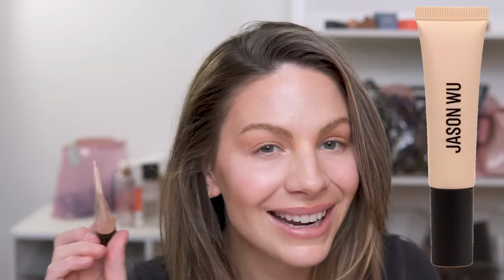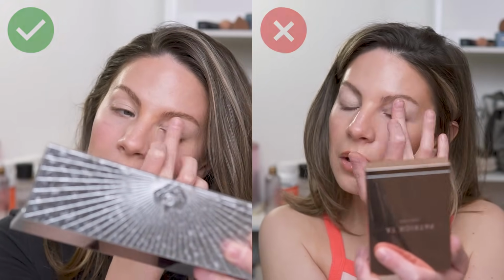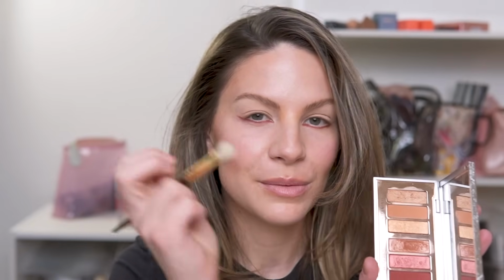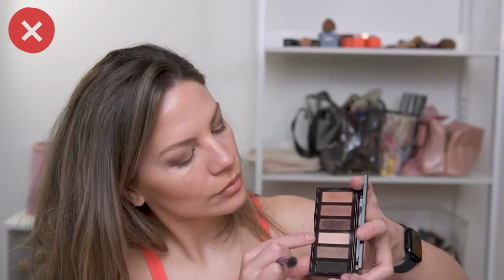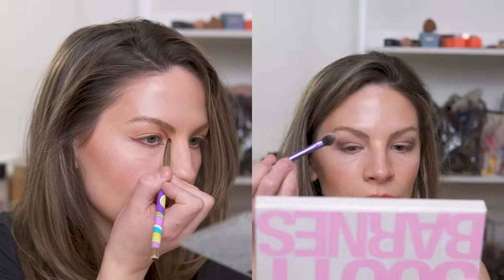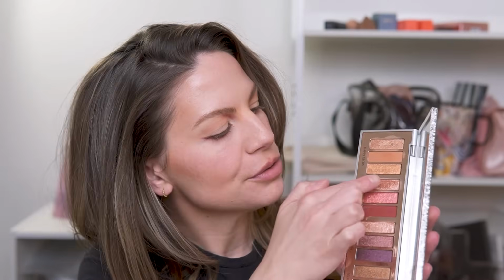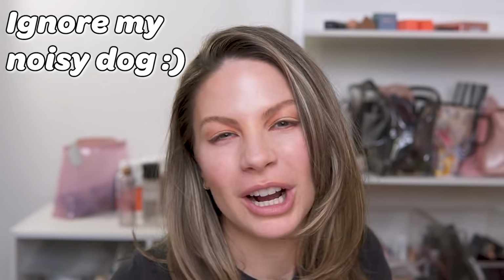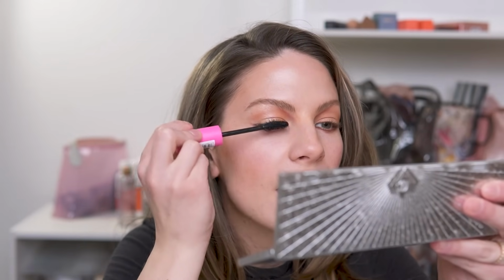Ignore The Makeup Industry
There is so much advice out there that simply doesn't work on hooded eyes, so I decided to make a video about what you can do to avoid ruining your makeup! Let me know what you think!

:) Taylor K

Products used:

Jason Wu Wu-Prime Eyeshadow Primer- Light
One/Size Ultimate Blurring Setting Powder- Translucent
Charlotte Tilbury Instant Eye Palette- Bejewelled Eyes to Hypnotise
GVXE Line it Up Clean 24-Hr Gel Eye Pencil- Hopscotch
Charlotte Tilbury Matte & Metallic Double Ended Eyeliner- Copper Charge
Scott Barnes Chic Cheek N 1 Palette, Showy Highlight
Essence Double Trouble Mascara - Extra Black